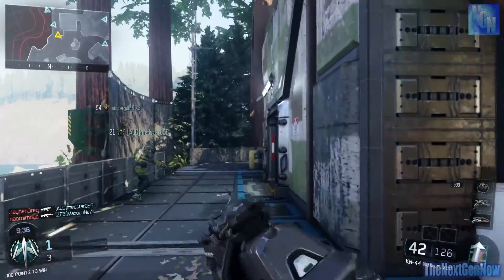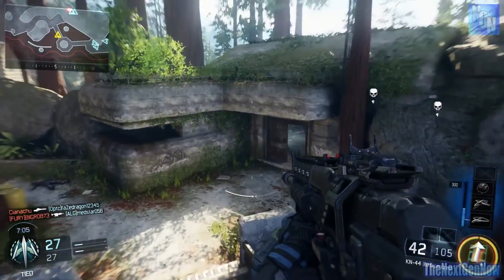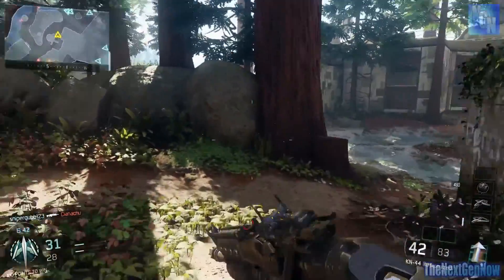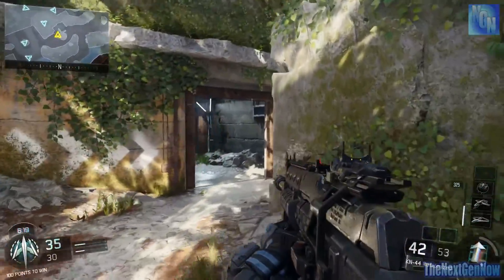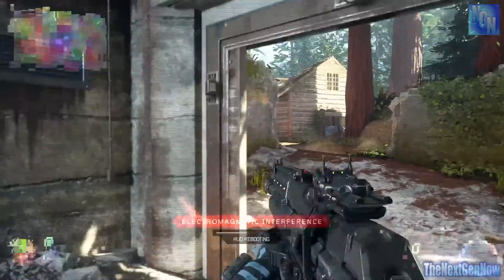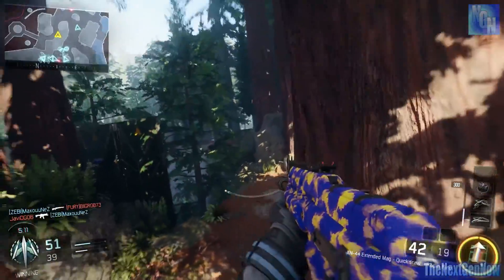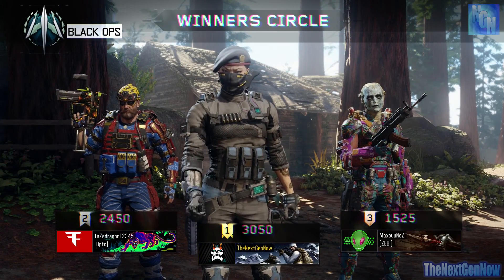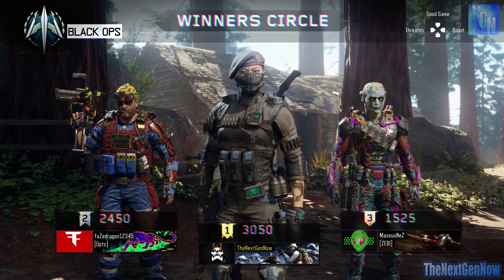Black Ops 3 on PS4 Pro at 1080p (PS4 Pro Black Ops 3 Multiplayer Gameplay)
Black Ops 3 multiplayer gameplay played on the PS4 Pro @ 1080p.  I discuss what benefits the Playstation 4 Pro offers users of a 1080p screen and how Call of Duty Black Ops 3 looks on the PS4 Pro running at 1080p.